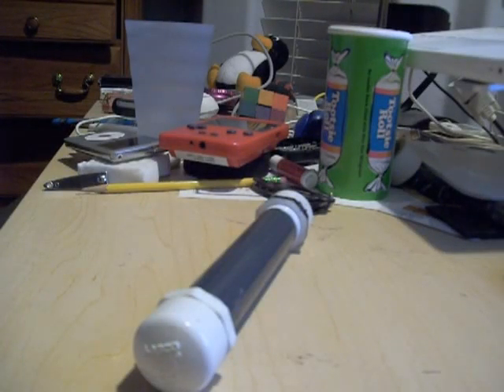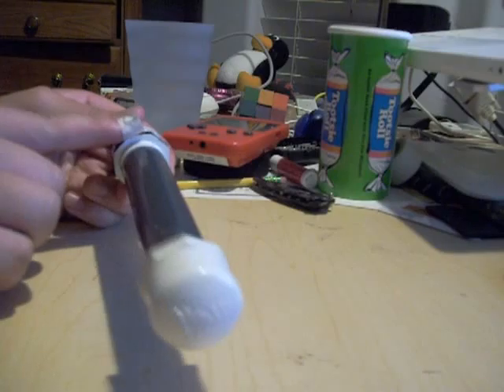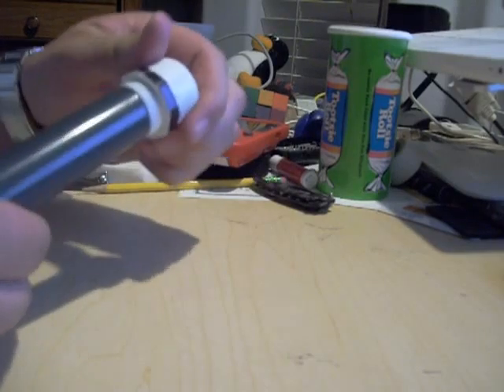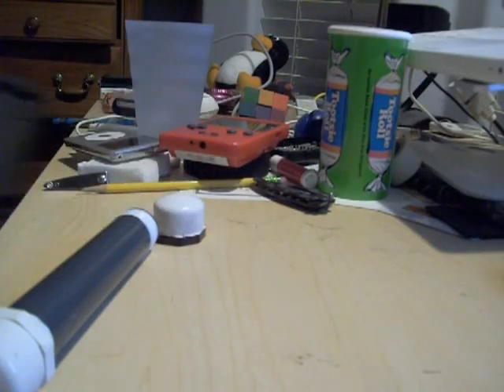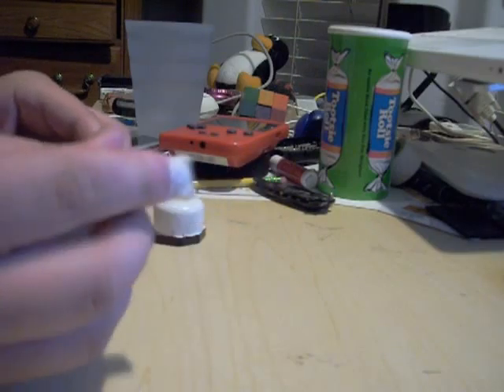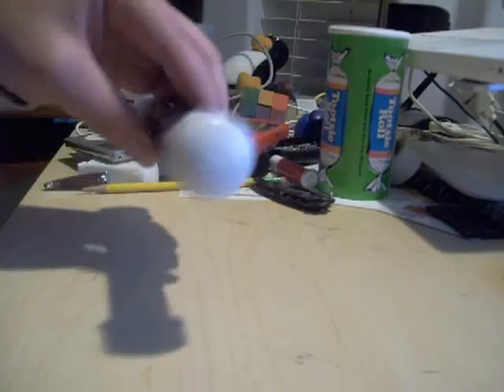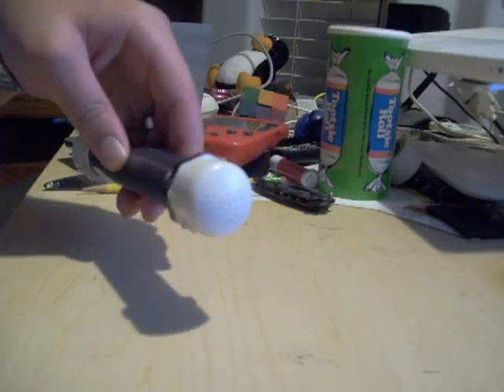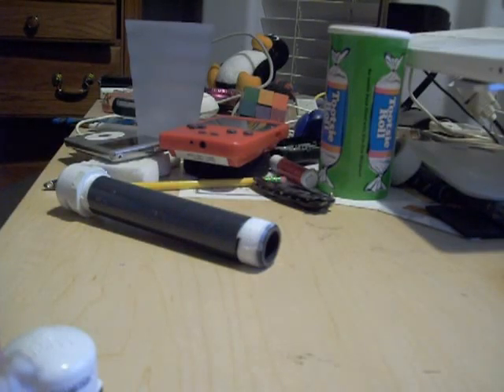Laser case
This is a case I made for my 5mw green laser.  An article on Instructables was my inspiration for this project.

For a higher quality version, check this video out on Vimeo